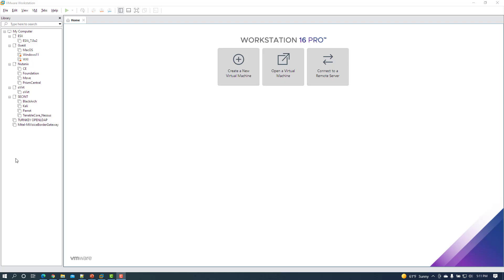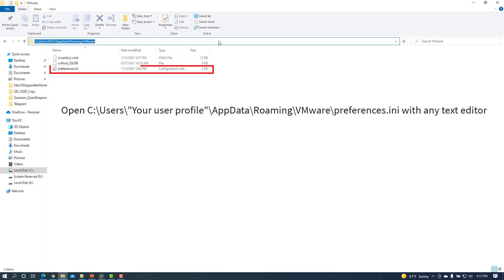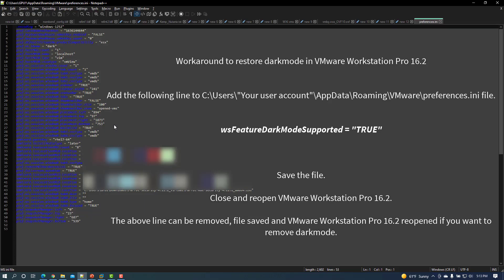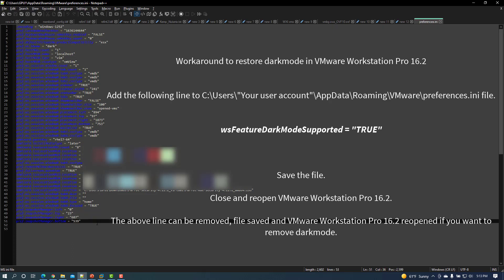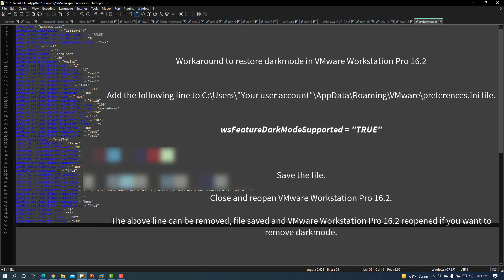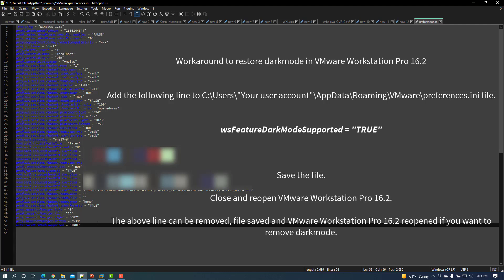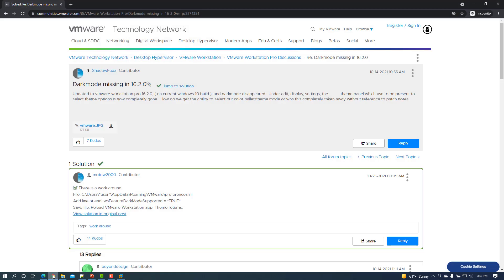Applying workaround to restore darkmode in VMware Workstation Pro 16.2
Welcome and thanks for taking the time to view this video which is an update to a prior video that I posted several weeks ago regarding no darkmode in VMware Workstation Pro 16 after upgrading to version 16.2.

I'll reference the video here if you may be interested.

Thanks to a recent YouTube commentor on the original video that referenced this workaround as well as the entire YouTube, VMware contributors
and extending communities for the feedback and responses to this issue in a highly welcomed feature within VMware Workstation
as well as it's follow up workaround for this issue.

Darkmode is not currently registered in VMware Workstation Pro 16.2 preferences.

To apply the workaround on a Windows computer, open

C:\Users\"Your user profile"\AppData\Roaming\VMware\preferences.ini file with any text editor.

Add the line:

wsFeatureDarkModeSupported="TRUE"

Please observe case sensitivity on the line.

Save the changes to the file, then close and reopen VMware Workstation for darkmode to be applied.

You can remove this line, save the change and reopen VMware Workstation if you want to return to the standard mode.

This workaround is also referenced in a publicly accessible VMware communities forum which I'll include a link to in the description of this video.

The workaround is not yet included as part of a VMware Workstation software update although this may change
in the future as part of VMware's software release cycle.

Music included in this video is:

Title:  Berleo
Product line:  Stacktraxx
Volume:  V04:  Smooth Stacks

All 3rd party rights are exclusive to the property of the respective entities.

Hope that this was informative and that you enjoyed this video.

We look forward to providing future content that may help you.

commenting below and selecting the bell icon to be notified when future content posts.